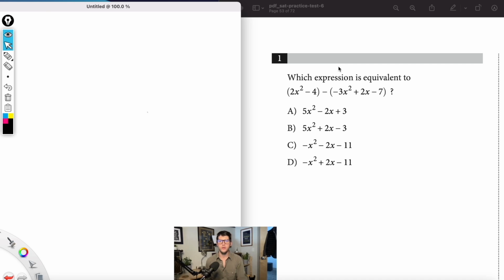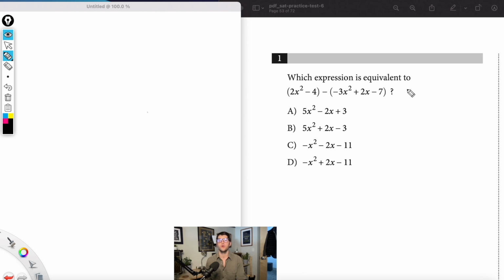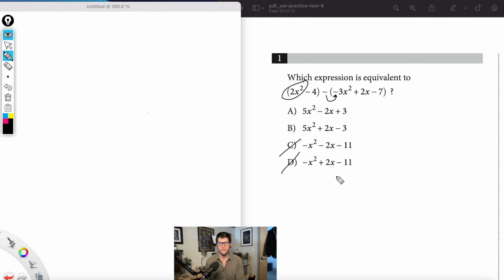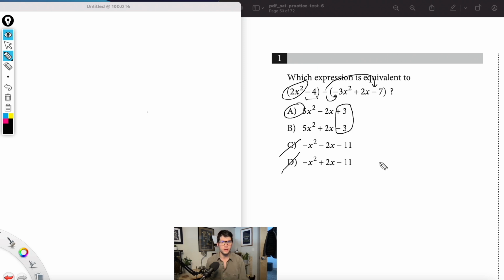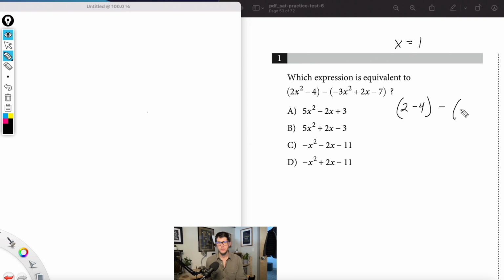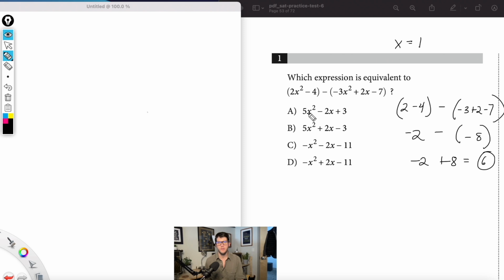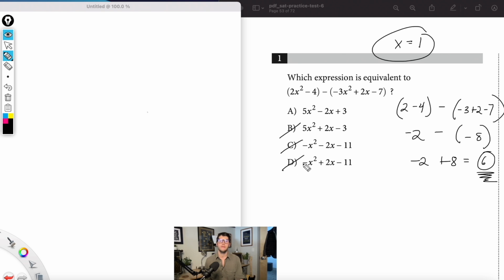Test 6 C 1